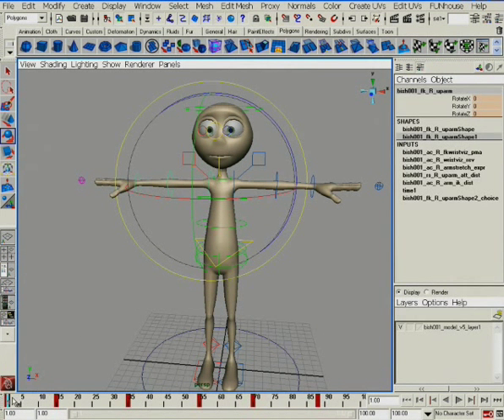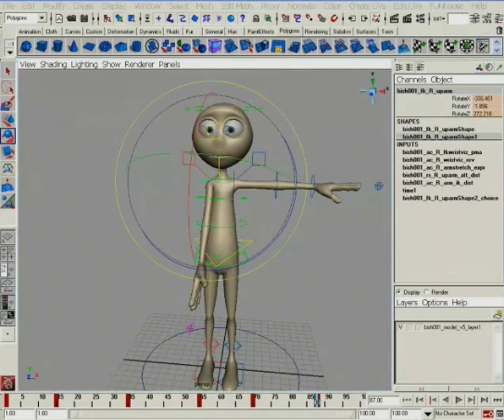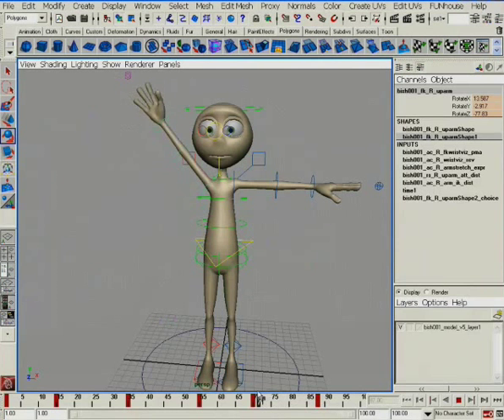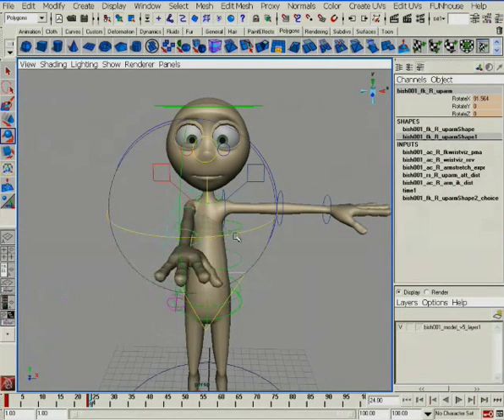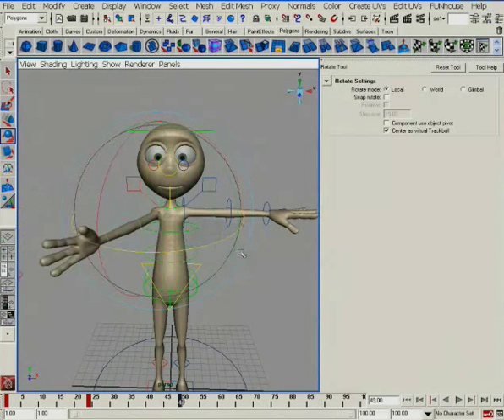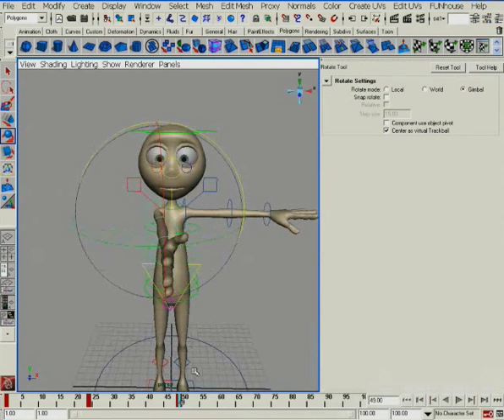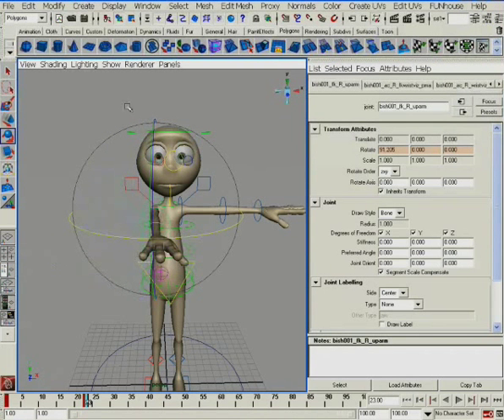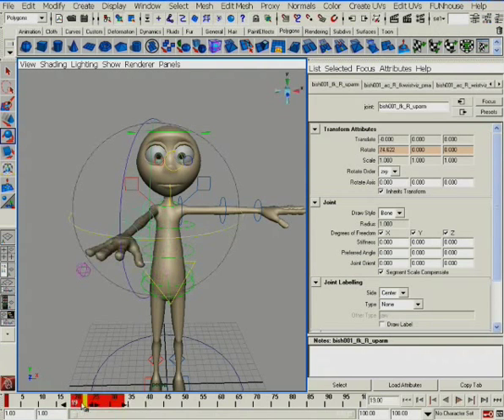gimbal lock tutorial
this is a little tutorial about gimbal lock